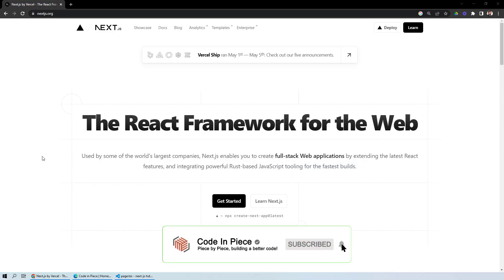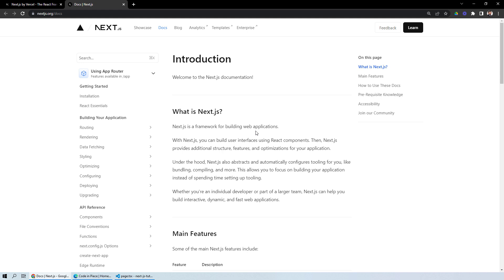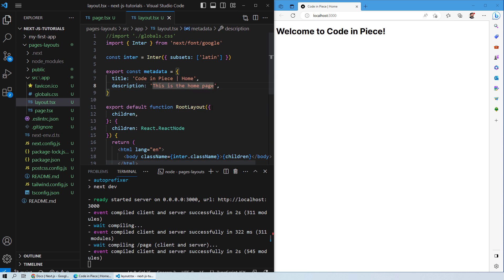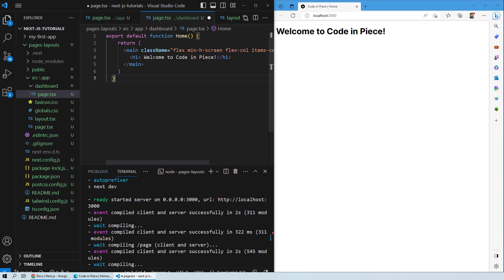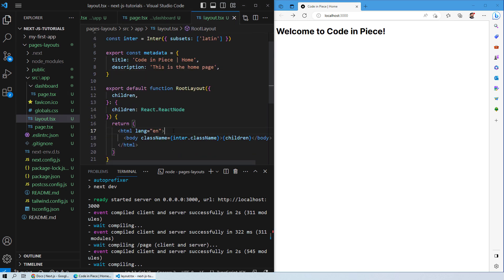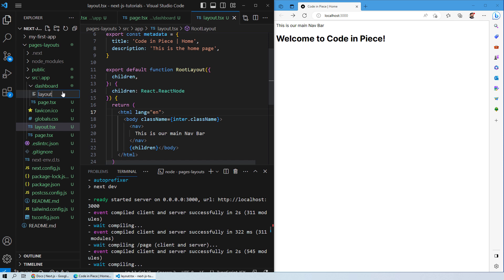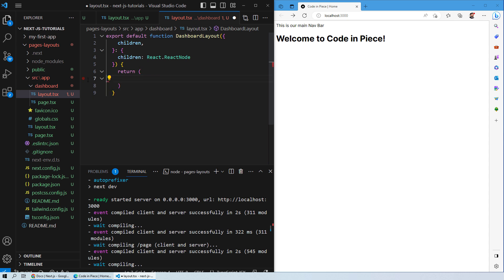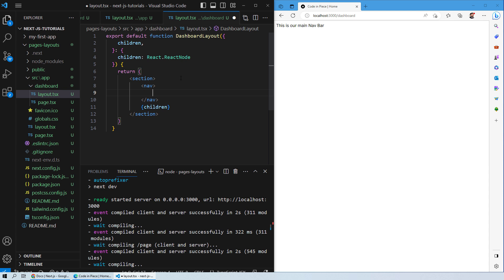Create Pages and Layouts in Next.js with TypeScript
In this tutorial, you'll learn all about Pages and Layouts in Next.js with TypeScript. We'll guide you through creating and editing different pages, modifying layouts, and understanding the relationship between your page.tsx files and the resulting webpage. This video is a must-watch for anyone aspiring to master Next.js.